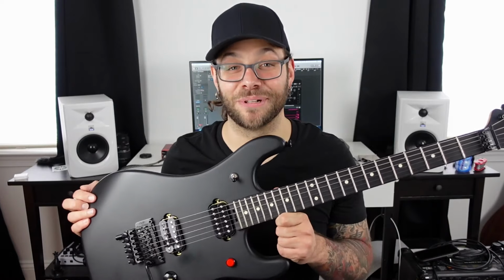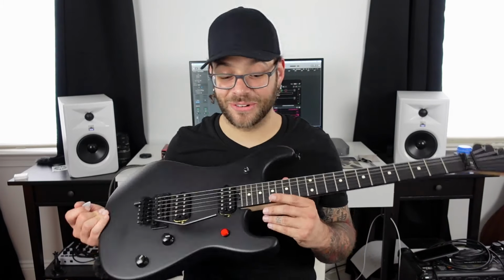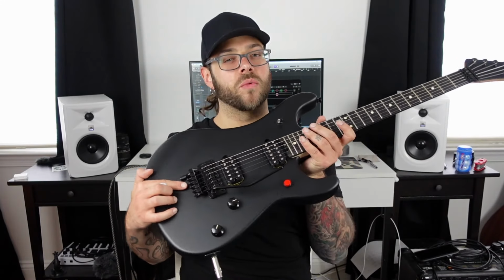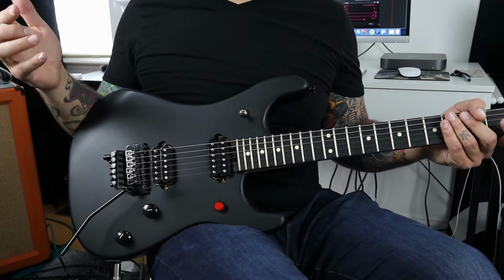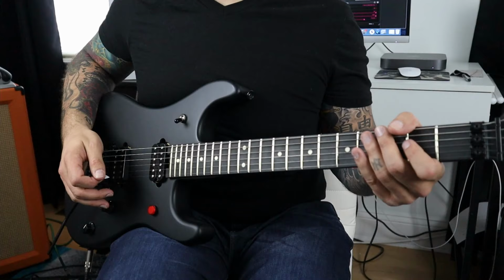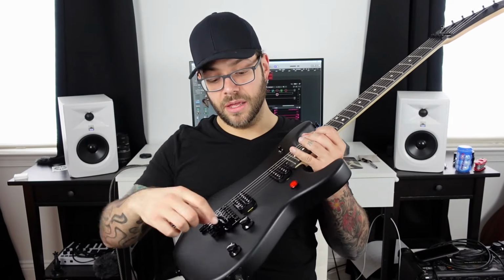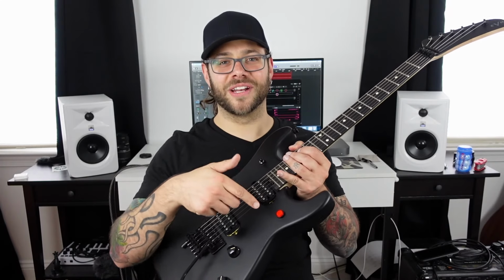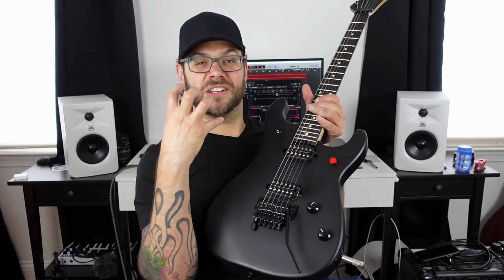EVH 5150 Series Stealth Black REVIEW (it' so good)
The NEW and LONG awaited EVH 5150 Series guitars are finally here. You may have to order one and wait a little bit but I can assure you that the wait is more than worth it for these guitars. They have comfort and style that makes me truly believe they will become as much of a staple in guitar culture as the something like the Les Paul or The JP!